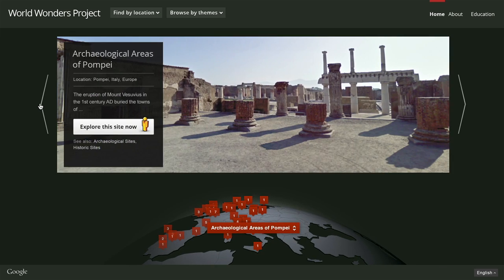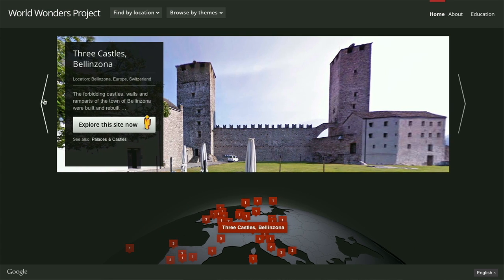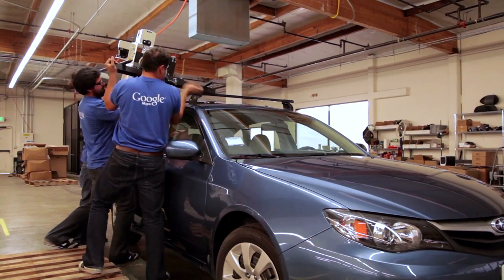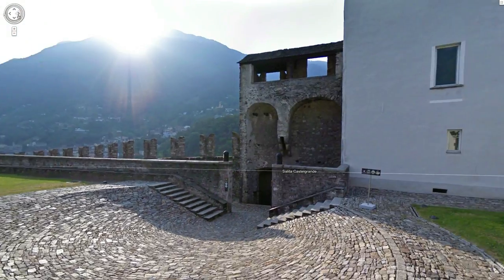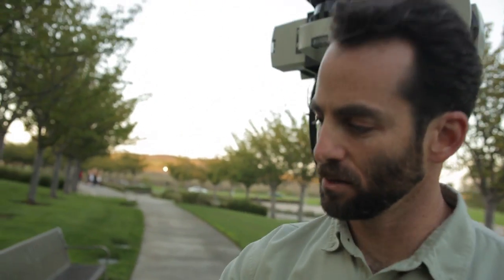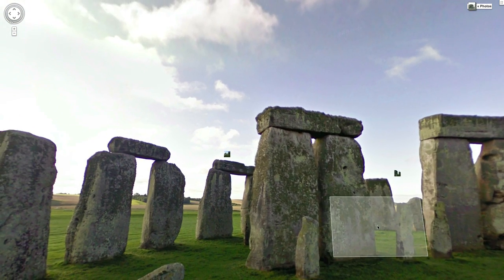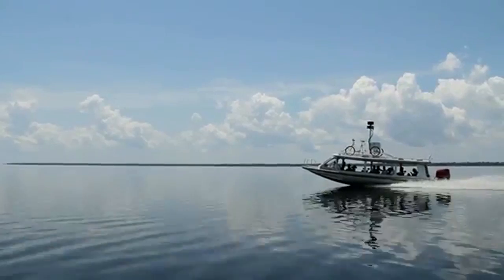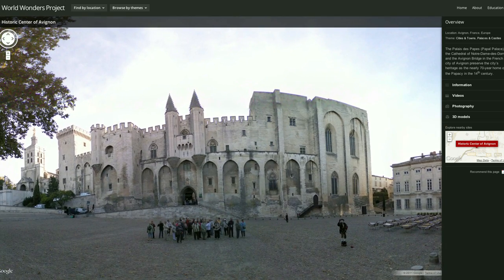World Wonders Project by Google - Behind The Scenes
See how we have collected and captured some of the world heritage sites for Street View and get an interesting insight into our technology.